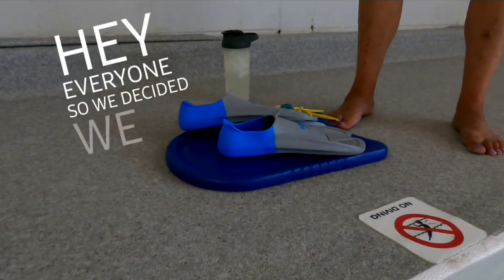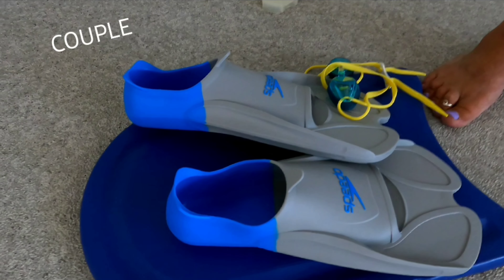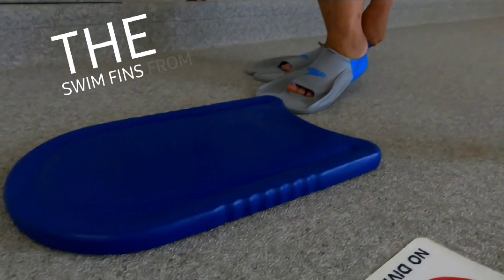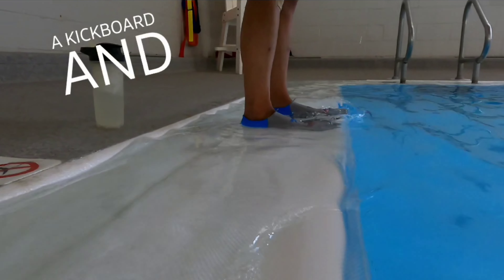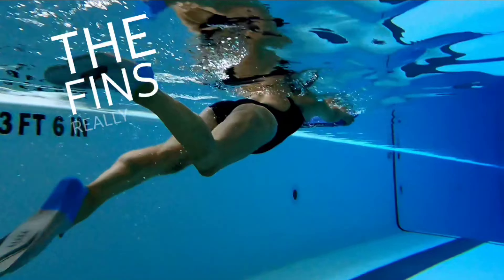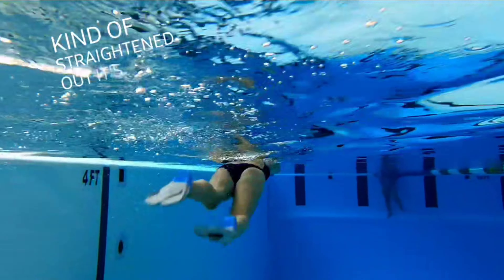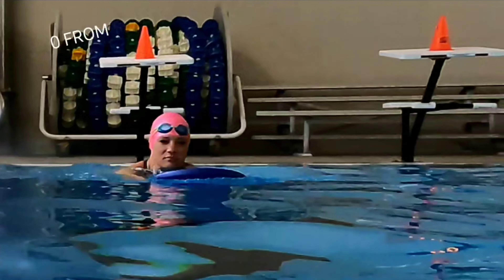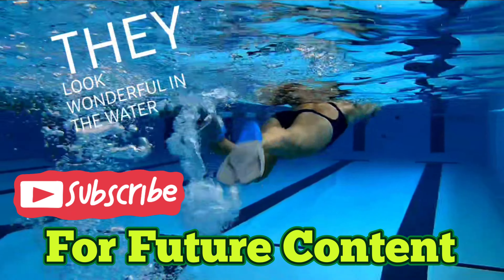We are Back In The Pool and Trying out some New Speedo Gear: Biofuse Training Fins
We do a lot of work with our pets, and now with fall coming on Chelsey and I have decided it's time we do something for ourselves. It's time to get fit and we love a good workout in the pool. Swimming is a great way for adults of every age to get back into shape. What is even better? Getting new swim gear. We love the speedo brand and it's our go to in the swimming pool. With The Biofuse Training Fins we are going to gain some resistance and build up those leg muscles.

Speedo Biofuse Training Find

Vanquisher 2.0 Swim Goggles

Speedo Unisex-Adult Swim Training Kickboard